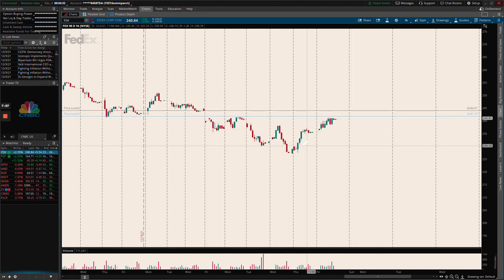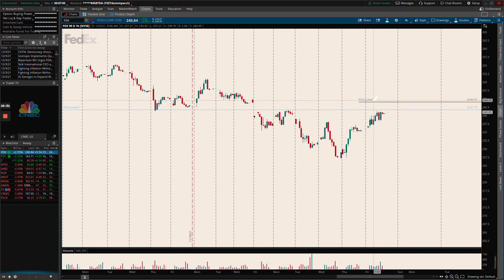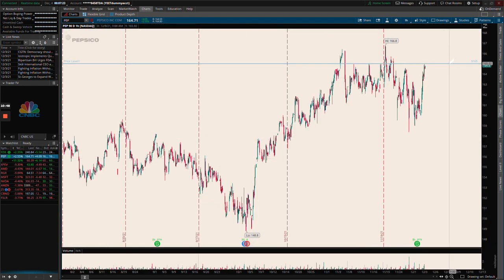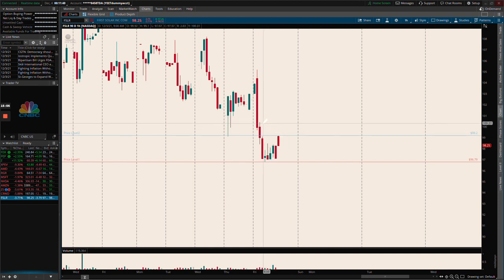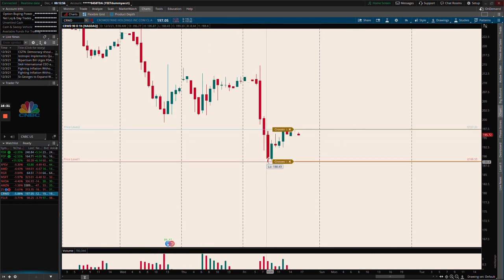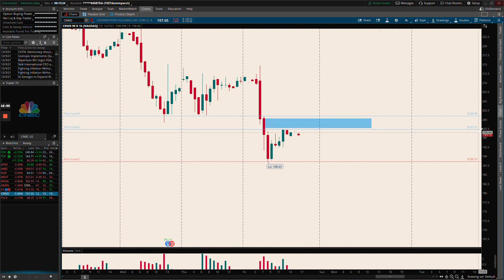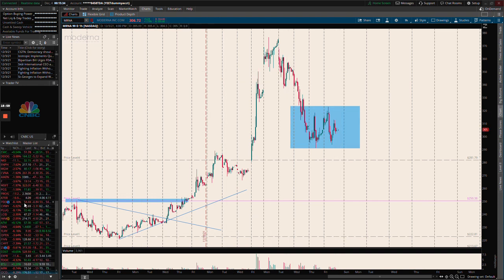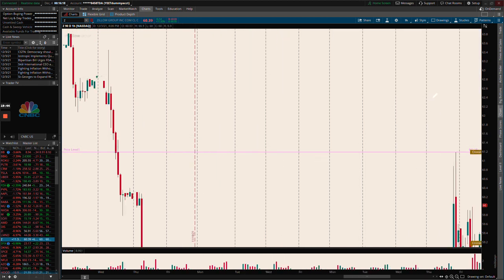How to Create Triggers Pt. 3: Creating Triggers in a Tough Market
In this video we show where to enter and exit plays using triggers, particularly in a tough or choppy market.